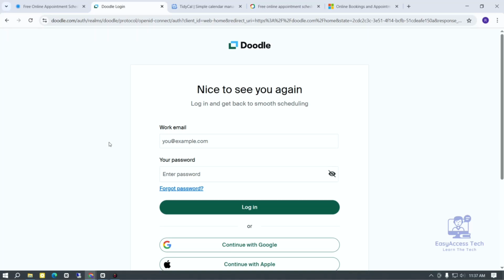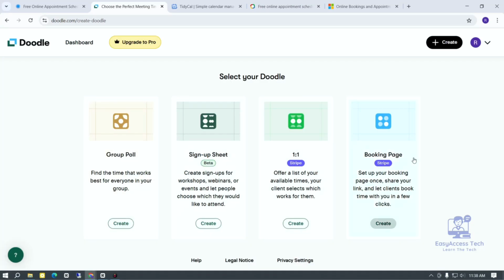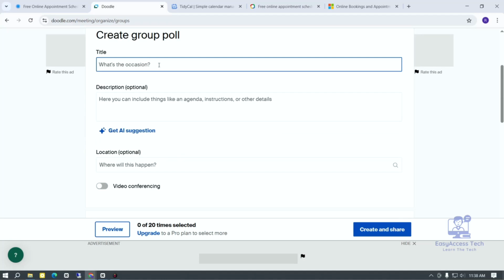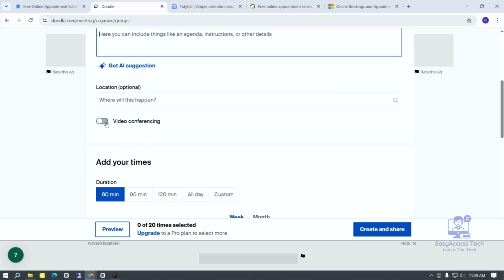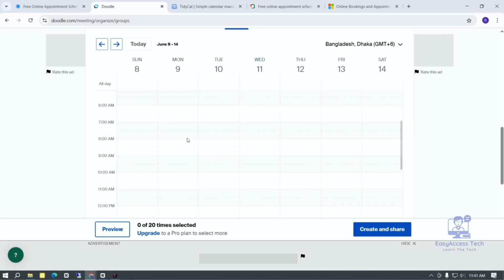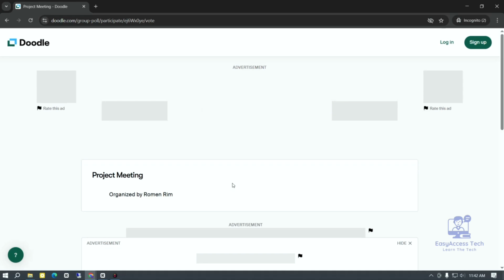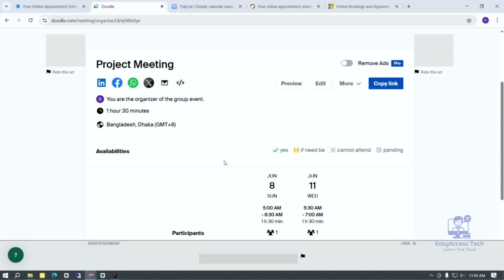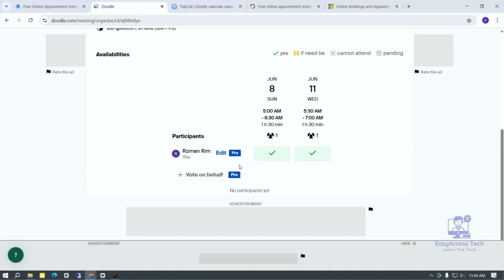How to Schedule Group Meetings Without the Headache Using Doodle